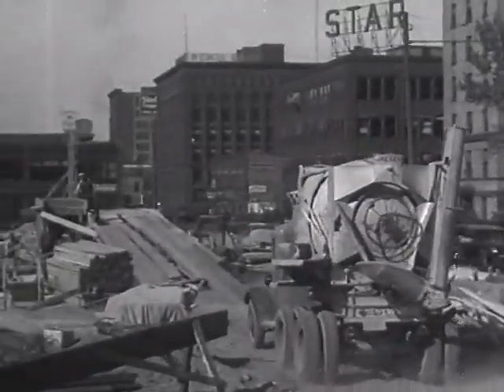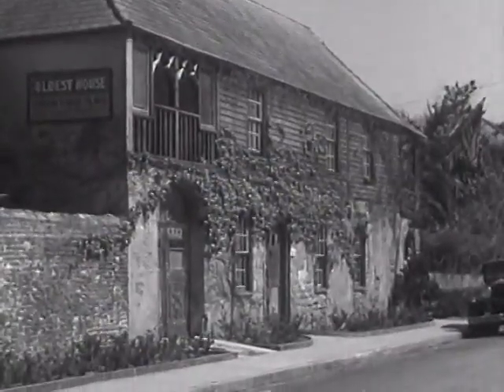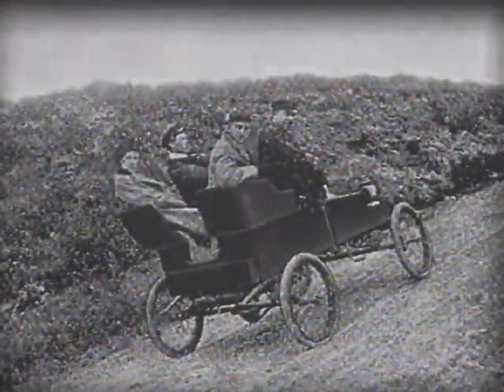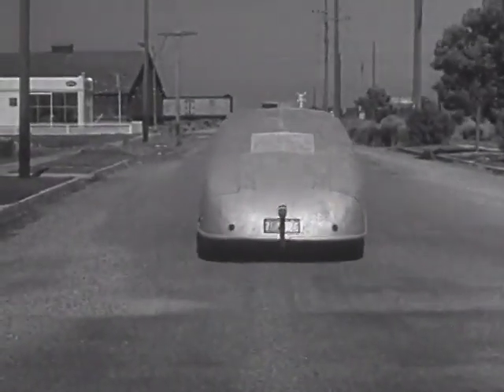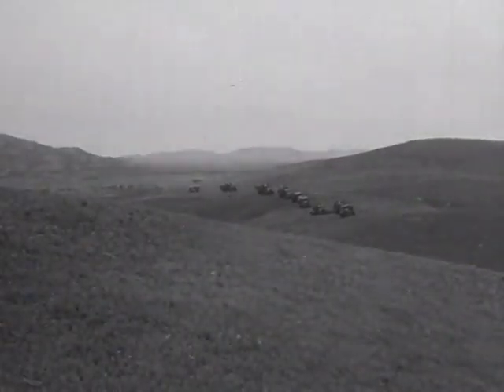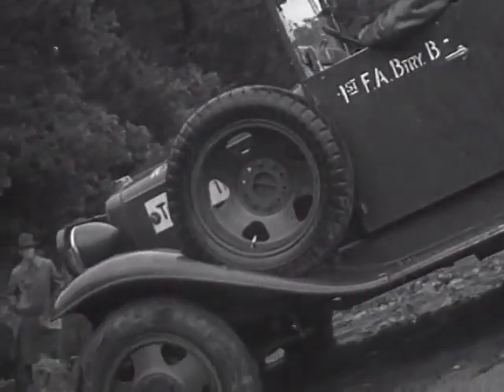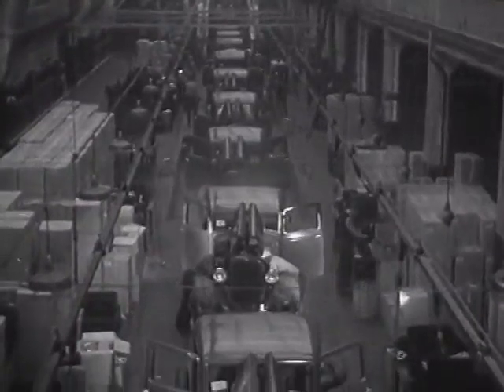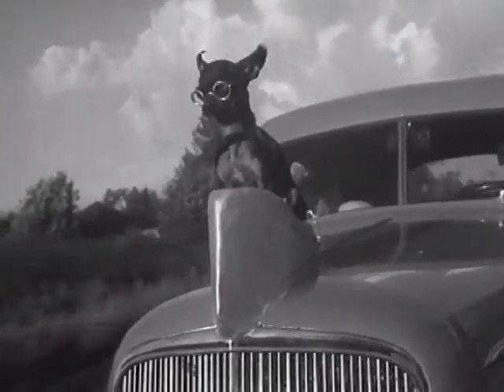Chevrolet Leader News (Vol. 1, No. 3) (1935)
Promotional newsreel sponsored by General Motors: Cement mixers at construction site; Truck hauling logs; Oldest house in U.S.; Horse-drawn carriage passing newspaper advertisement for turn-of-the-century automobiles; Streamlined car pulling travel trailer; Women modeling jewelry in back seat of car; Men talking in front seat of car (at oil drilling site); Army convoy traversing hilly fields and mud; Truck assembly line; Chihuahua as automobile hood ornament.